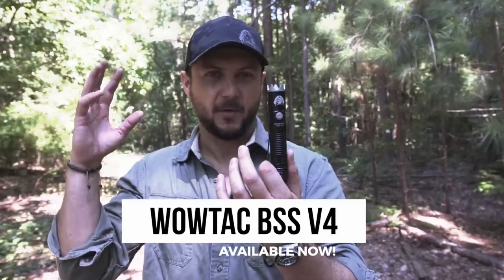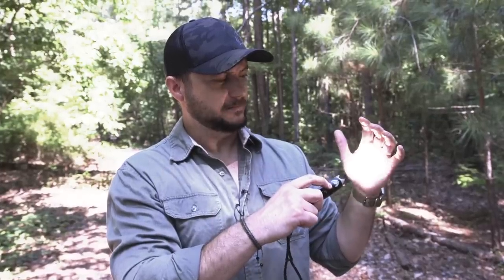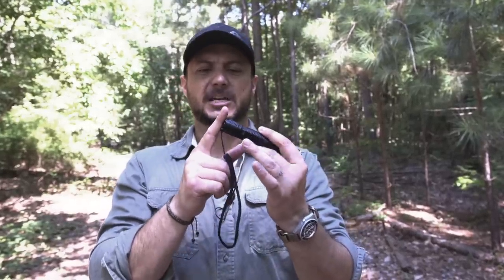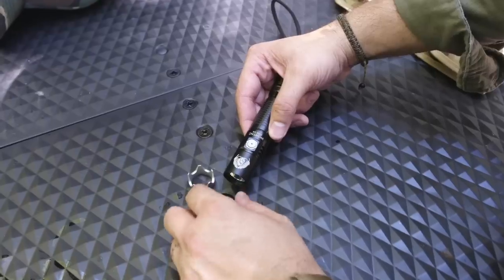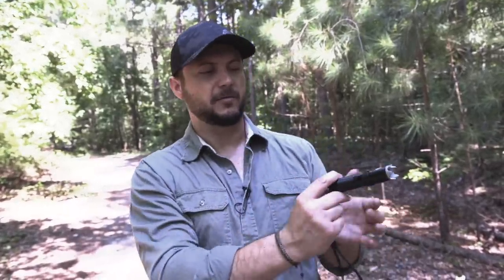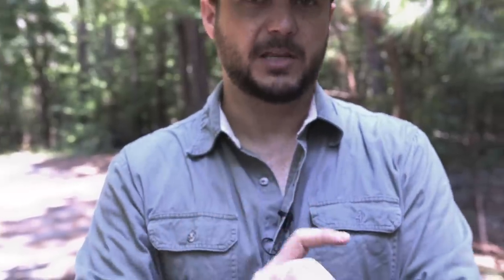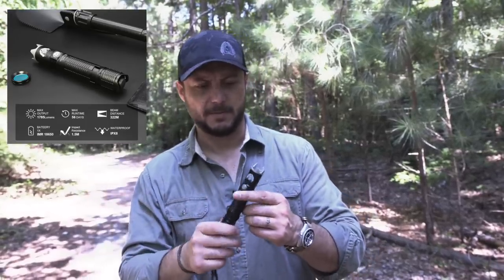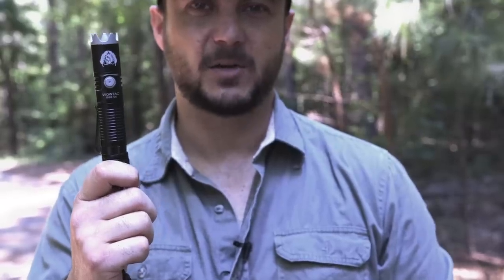The BEST EDC Self-Defense Tool